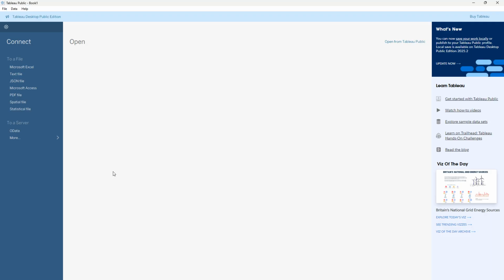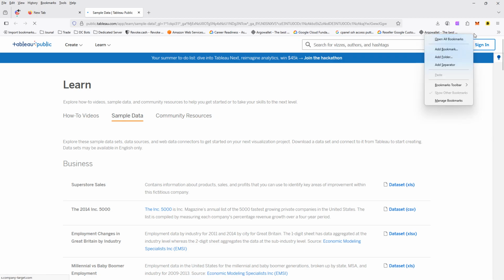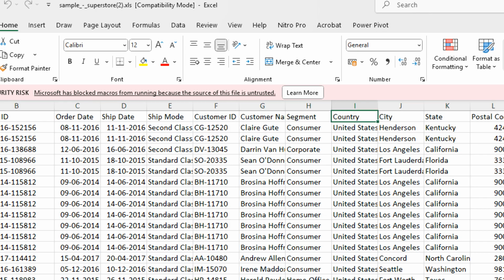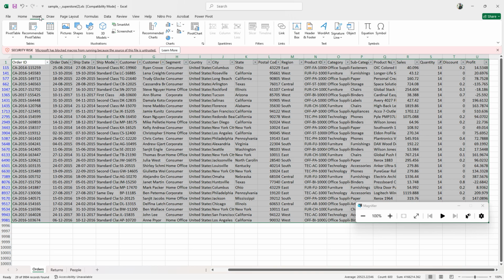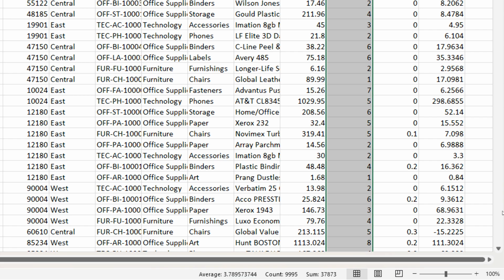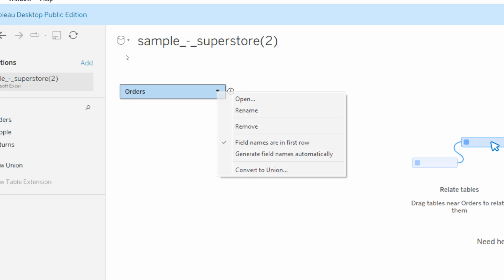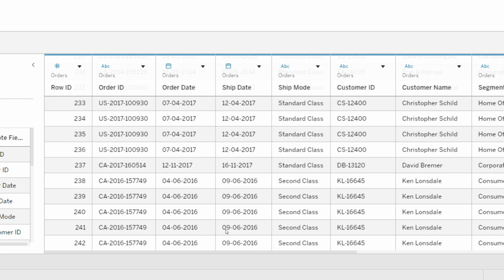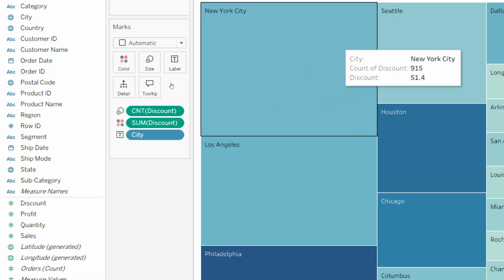Tableau vs Excel with hands-on session Data Visualization Lab | Beginner’s Guide| VTU | BAIL504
Data Visualization Lab Syllabus Overview 📊 | Beginner’s Guide | BAIL504
📊 Welcome to the Data Visualization Lab!
In this video, we walk you through the **hand on session excel vs tabelau for the Data Visualization Lab-BAIL504, perfect for beginners, students, and anyone starting their journey into visual data representation.

💡 What you'll learn from this video:
- Overview of all lab topics
- Skills you will develop
- Tools and software you might use
- How the lab connects with real-world applications

✅ Whether you are preparing for your semester, starting a new course, or just curious about **what Data Visualization Lab covers**, this video is for you!